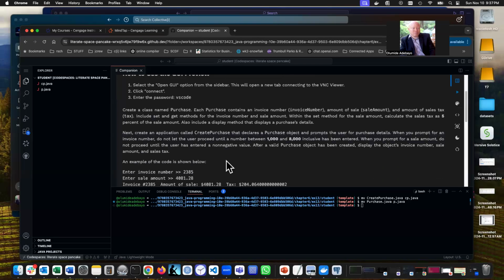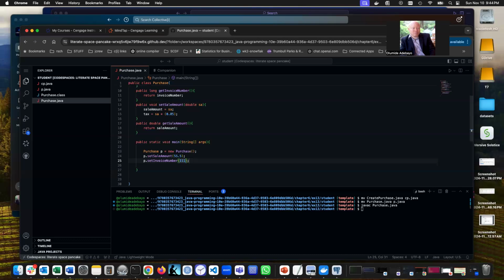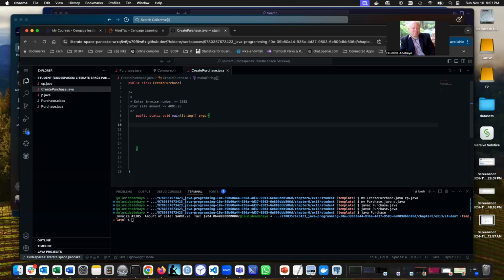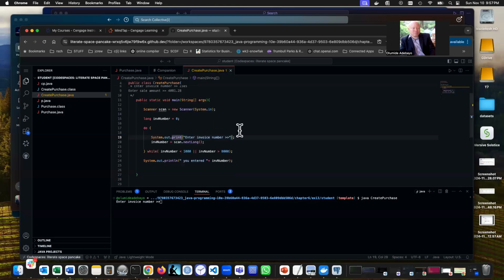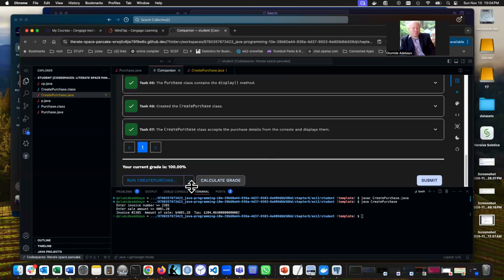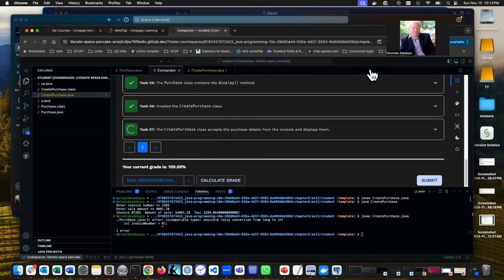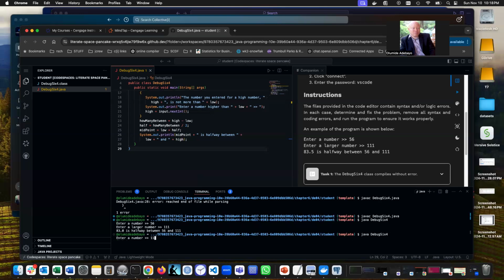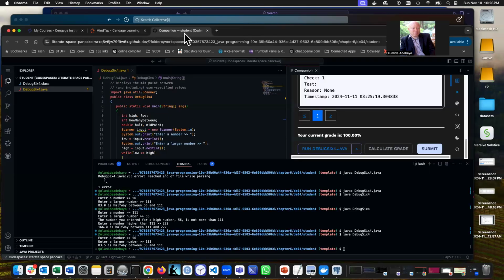ex6 13 and debug6 4